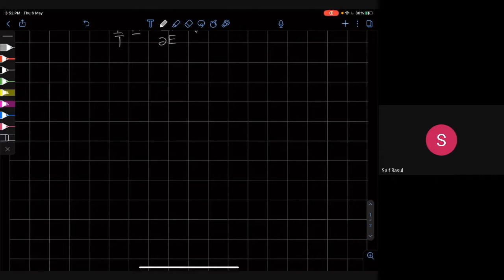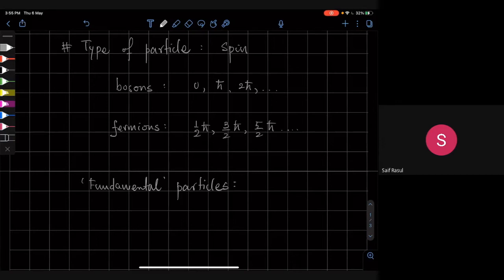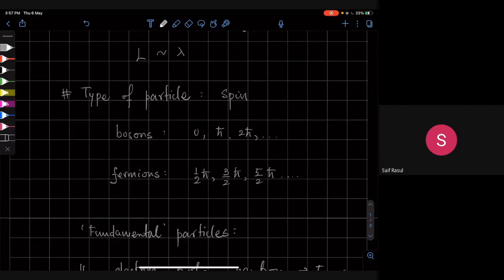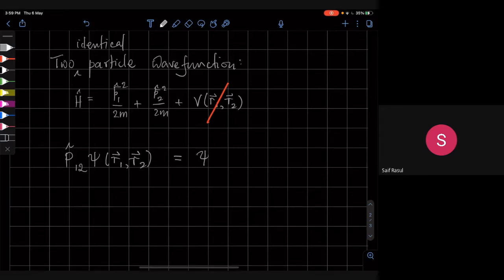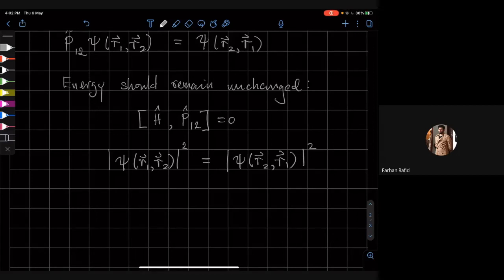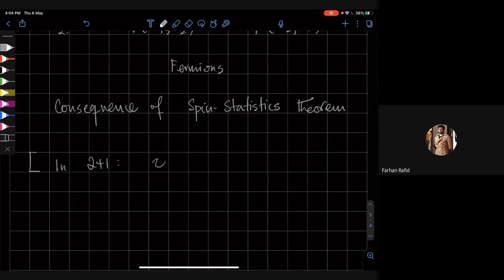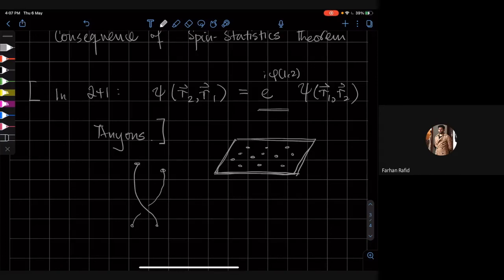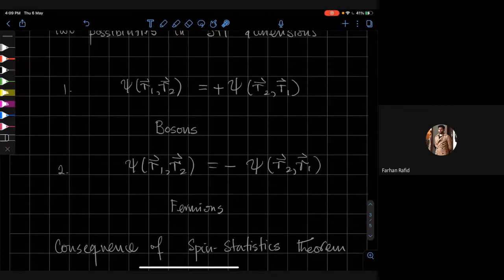Stat Mech L20V1: Indistinguishability and Statistics